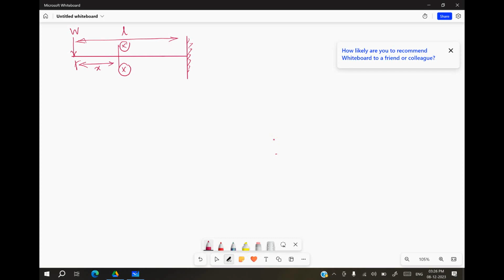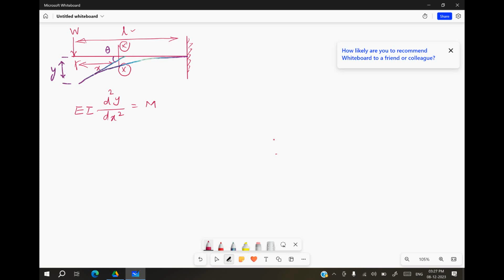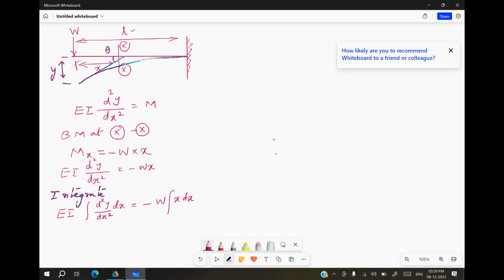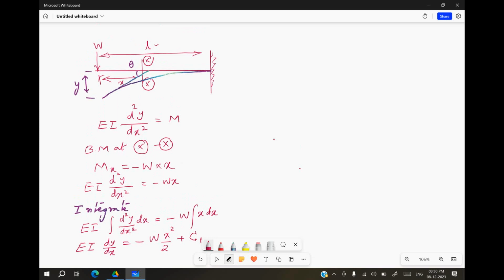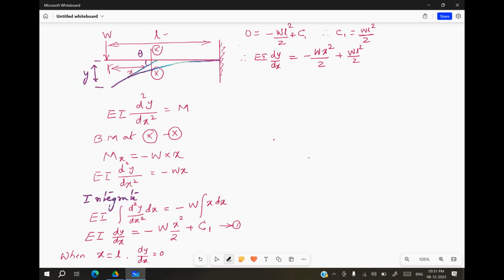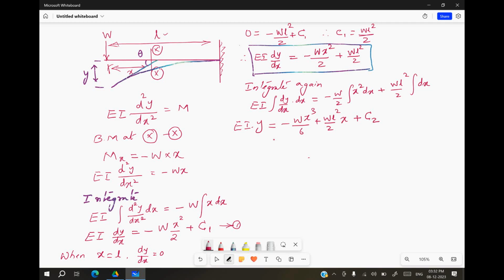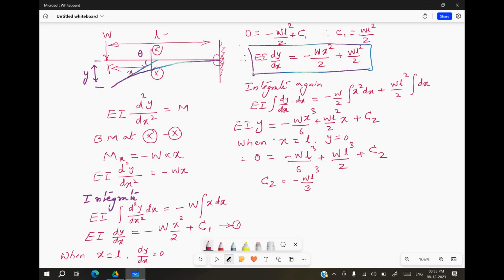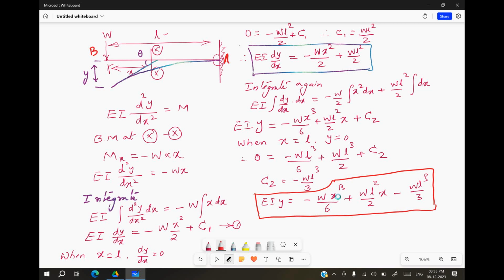Deflection equation cantilever with point load